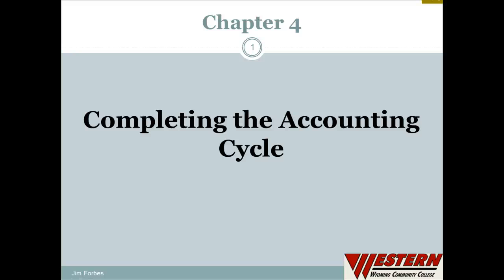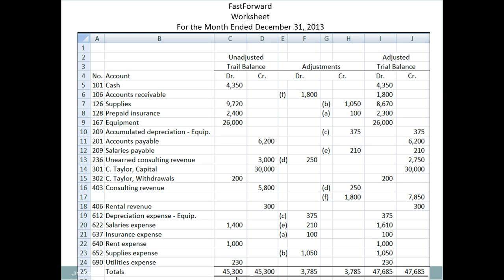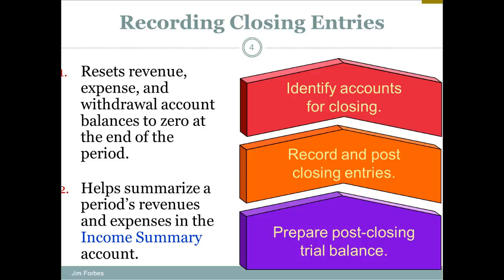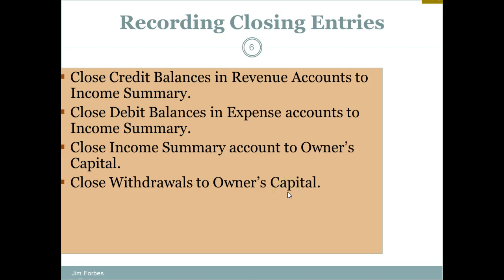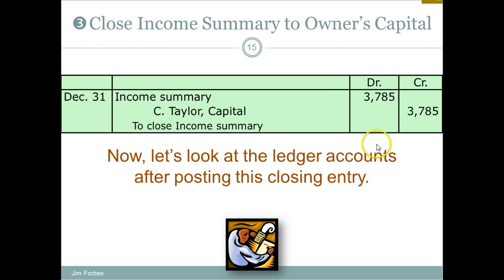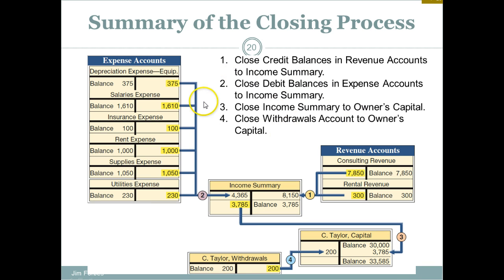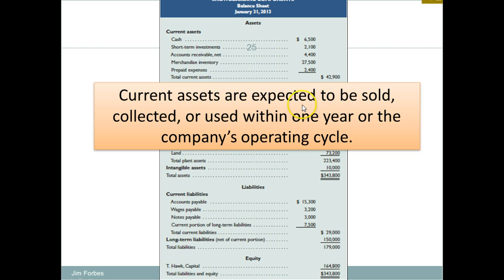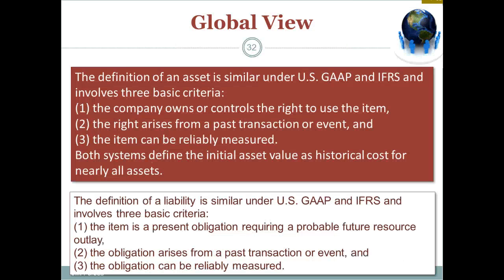ACCT 2010, Chpt 4